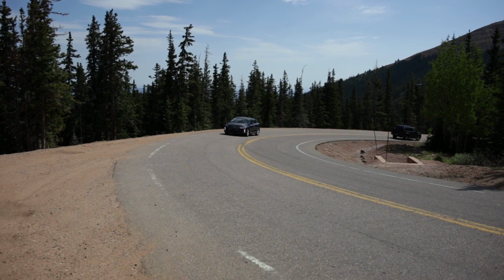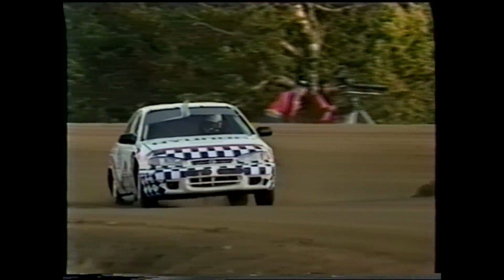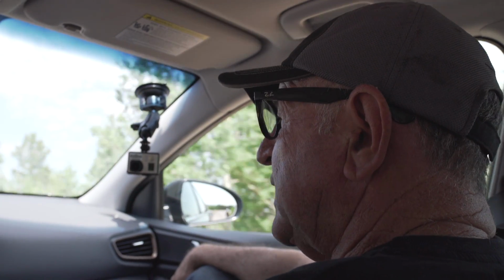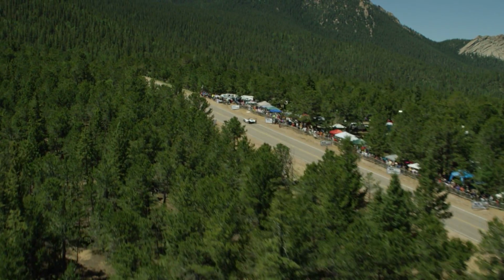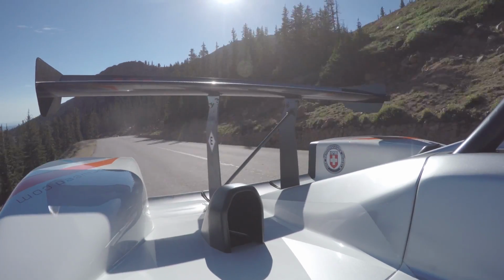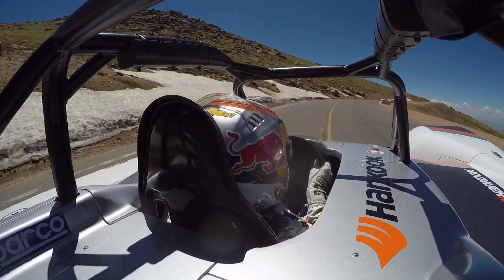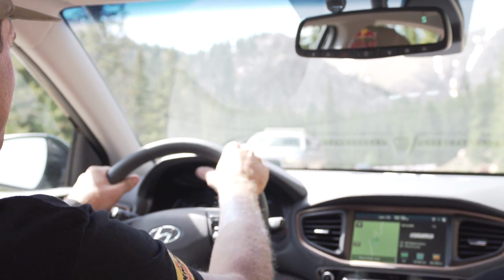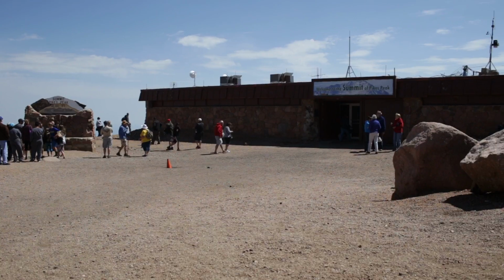Rod & Rhys Millen Father & Son Pikes Peak Legends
Pikes Peak legends Rod Millen and Rhys Millen drive the Hyundai Ioniq EV up the hill while they talk about the racing up the hill.